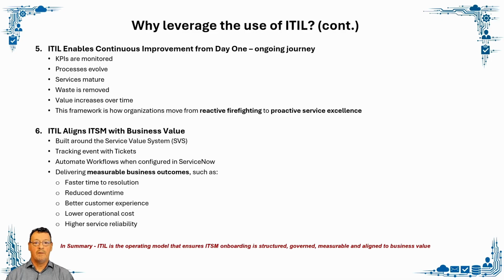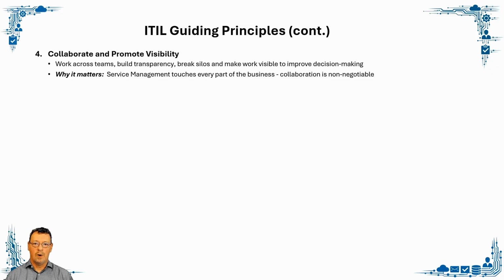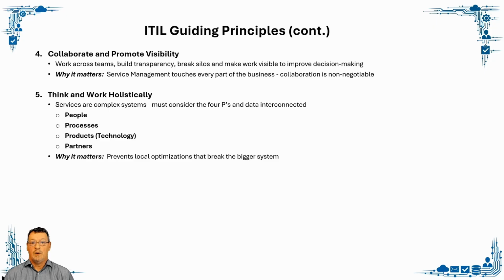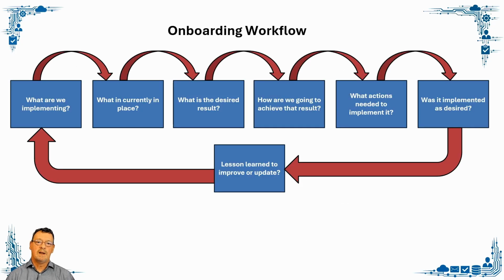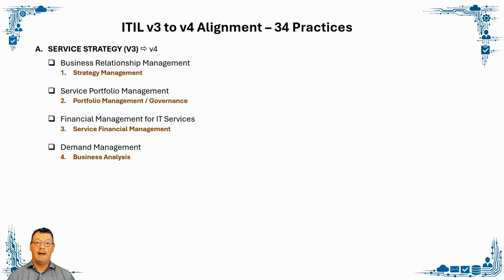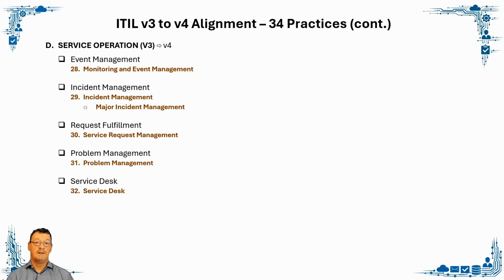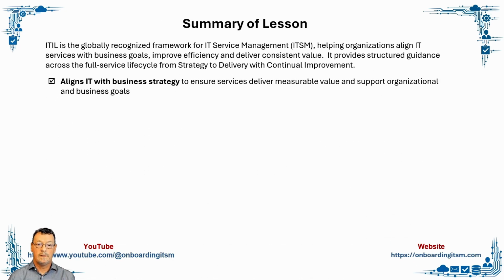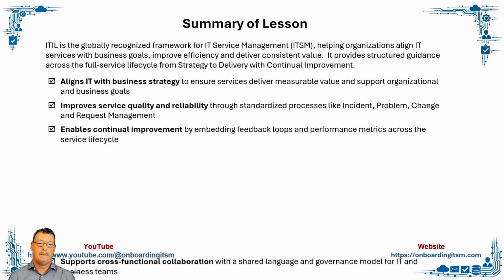Using ITIL in your IT Service Management rollout (A Proven Guide!)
How to use the ITIL framework to build IT Service Management in your organization.

Ways to work with the Onboarding ITSM Team

Timestamps
⏰Video Chapters⏰
00:00 - Intro
01:31 - ITIL into ITSM
01:47 - What is ITIL?
03:11 - Why Leverage ITIL?
06:47 - The Service Value System
08:45 - ITIL Guiding Principles
17:32 - v3 to v4 Practices
24:29 - Summary
26:05 - Closing Remarks

Content Summary
The Information Technology Infrastructure Library (“ITIL”) is a widely adopted framework that defines best practices for designing, delivering, operating and continually improving IT services. The ITIL framework provides a structure for IT Service Management (“ITSM”) and is a globally recognized approach for managing IT services, helping organizations align IT operations with business goals while improving service quality and reducing risk.

ITIL is the backbone of ITSM to deliver a repeatable Operational Support Model to customers.
• Improves operational efficiency by standardizing processes
• Reducing service disruptions
• Enhances service reliability and customer experience
• Repeatable practices
• Structured approaches to Operational Support
• Refine services based on performance data and evolving business needs

Our Mission
🔥At Onboarding ITSM, we deliver expert, ITIL aligned onboarding of IT Service Management by applying decades of enterprise experience and proven frameworks to implement scalable, high value ITSM solutions across multiple Fortune 500 organizations.

Music
🎵 "Preparing for Liftoff” Composed by Steve Lowther